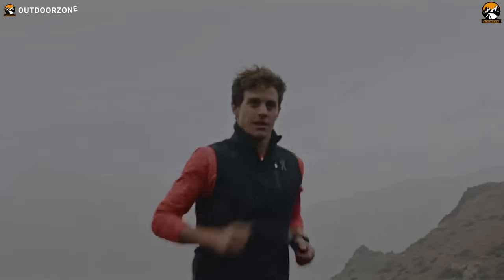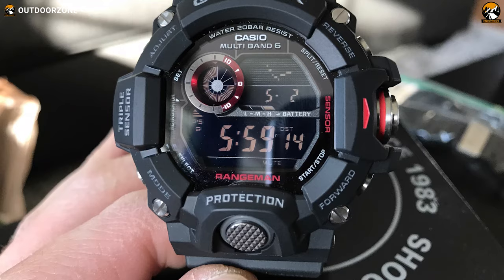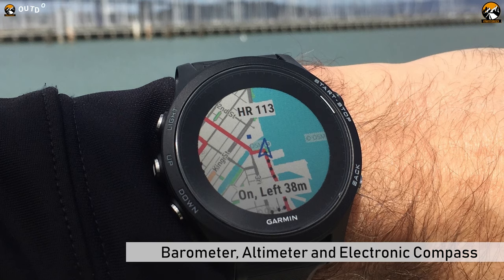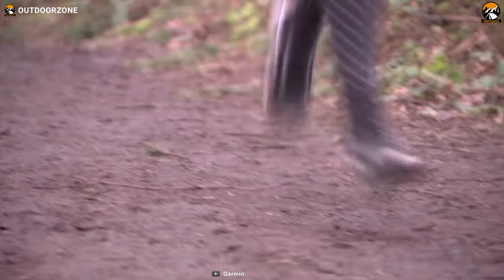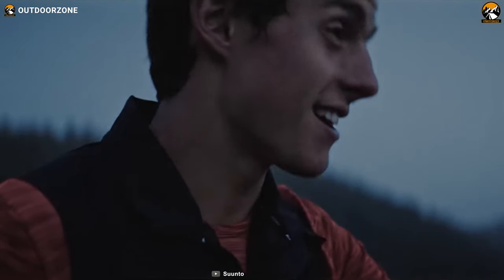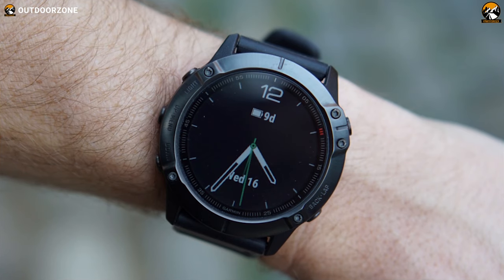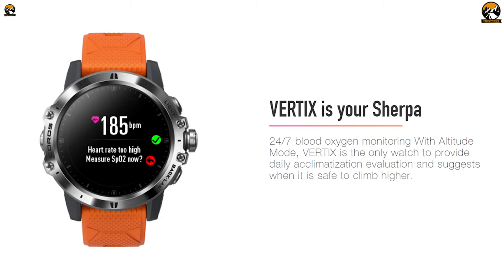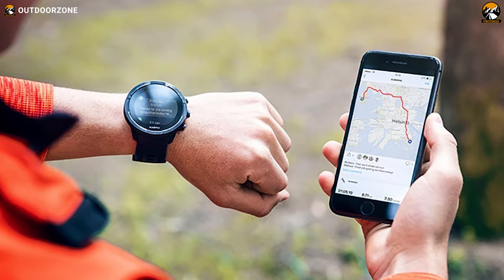Top 5 Best Altimeter Watches for Hiking & Mountaineering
Best Altimeter Watches that can provide you great advantages in mountains extreme conditions to make your trip efficient than ever! Well, we have come up with the Best Altimeter Watches and discussed them in this video.

1. Coros Vertix 08:45​

2. Garmin Fenix 6X Pro Sapphire 06:53​

3. Suunto 9 Baro 04:45​

4. Garmin Forerunner 935 02:42​

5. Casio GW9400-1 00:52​